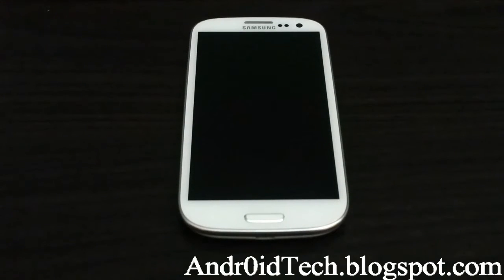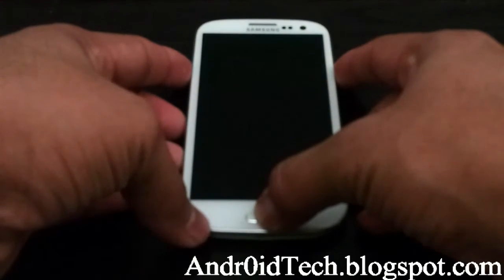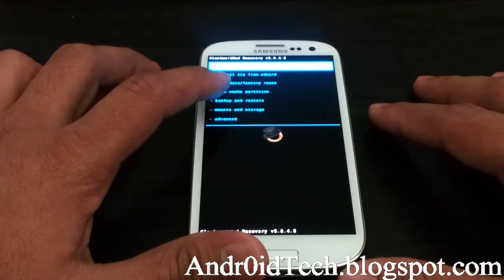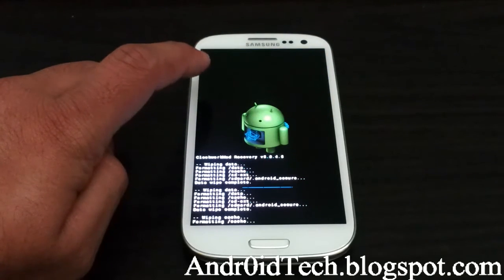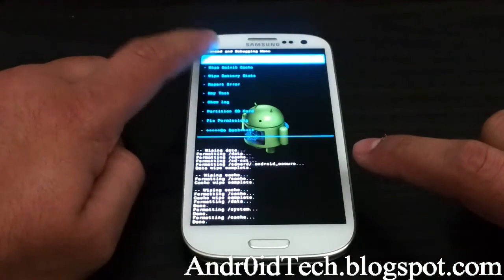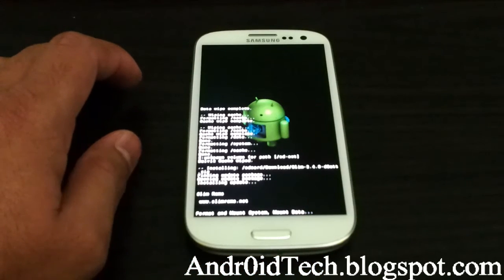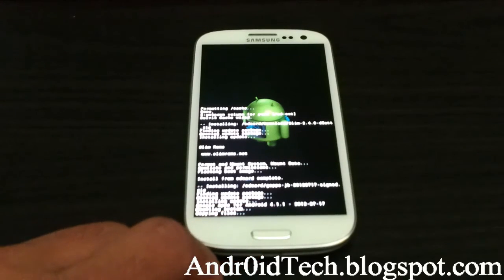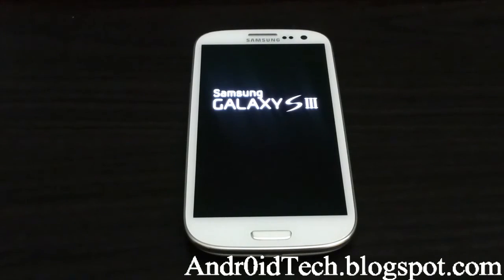How to flash Slim Bean Rom on Samsung Galaxy S III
This Video shows you How to flash Slim Bean Rom on Samsung Galaxy S III.

Here is the files you will need.